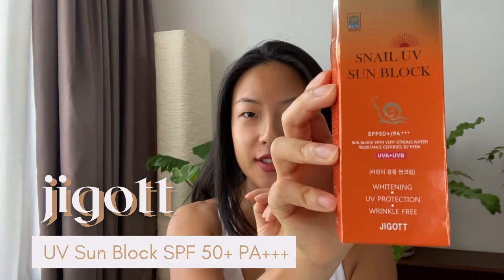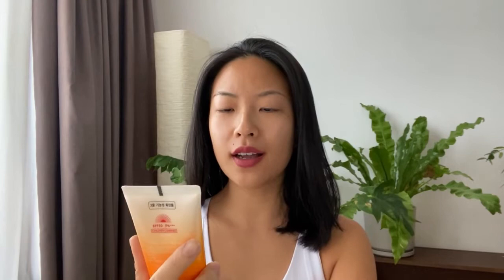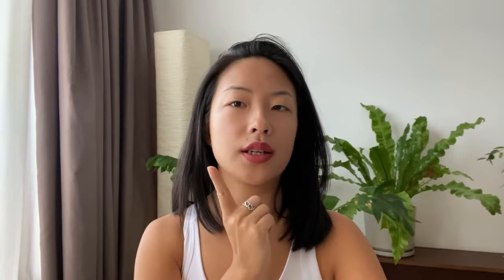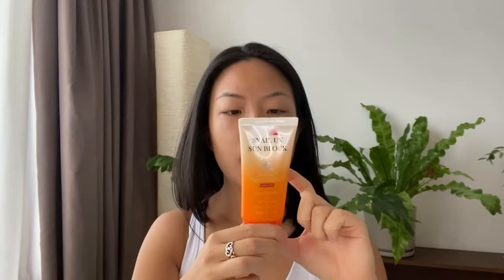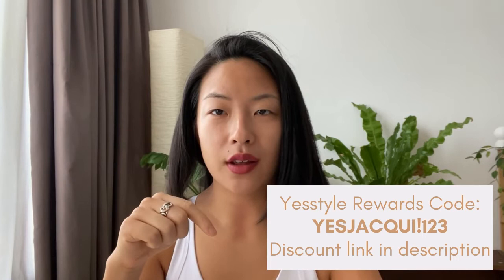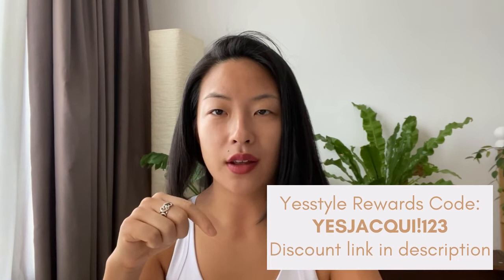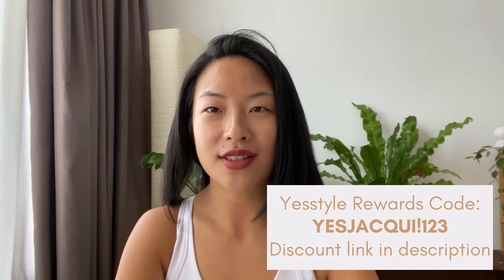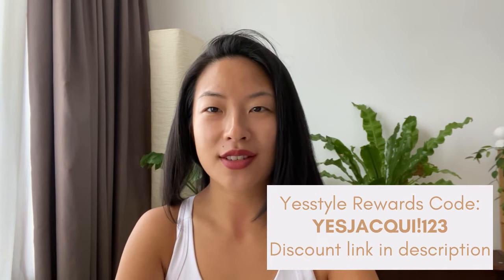Skincare Sunscreen: Snail ingredient in Suncreen - REVIEW of Jigott - UV Sun Block SPF 50+ PA+++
Skincare PLUS skinscreen in one product? It can't get better than this. Watch the video to find out more.

📣 Shopping links
Jigott - UV Sun Block SPF 50+ PA+++ 70ml

💄 I’m wearing
romand - Zero Velvet Tint (#04 Burnt Heart)

All product reviews and opinions are my own, and products paid with my own money.

00:00 Intro
00:38 Jigott UV Sun Block SPF intro
01:34 Trying it on
05:55 More info on the product
05:56 After 10 mins of application
06:44 Sunscreen ingredients + other ingredients
08:15